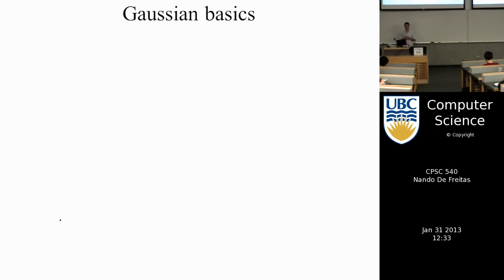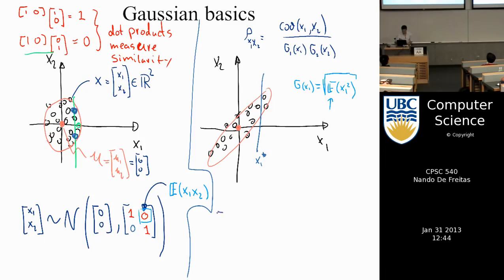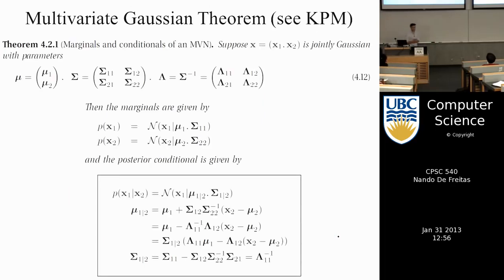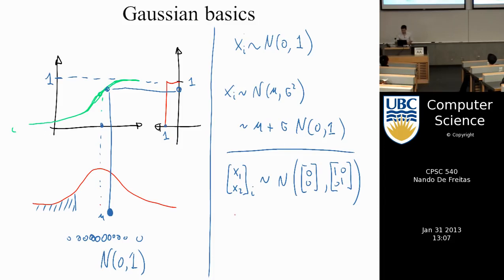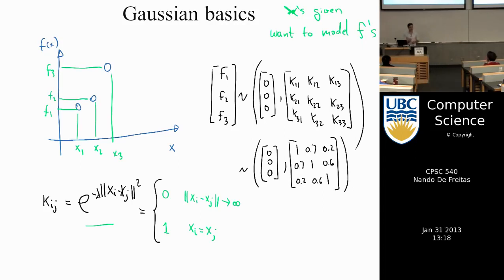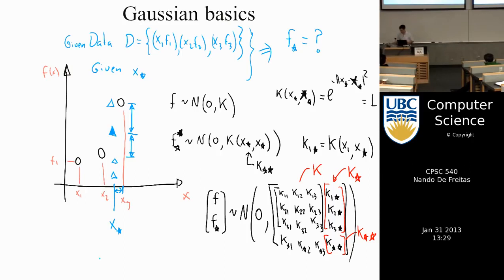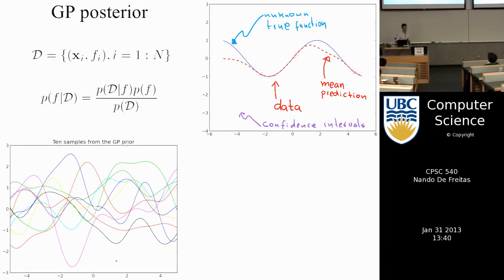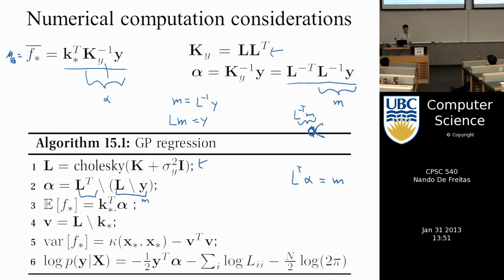Machine learning Introduction to Gaussian processes